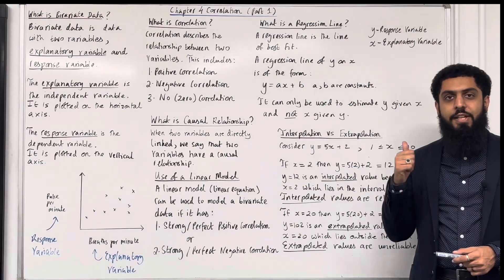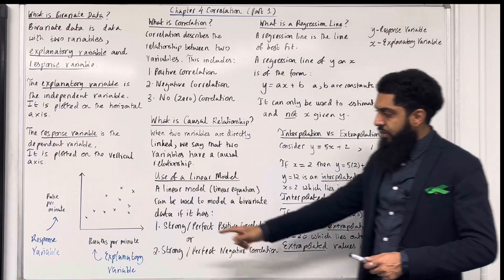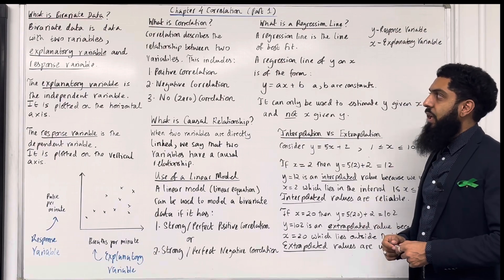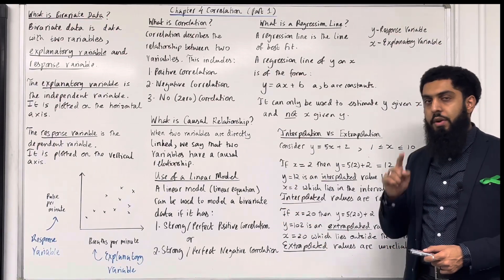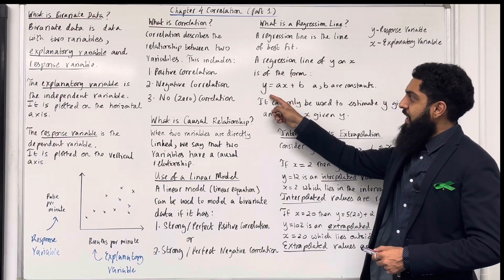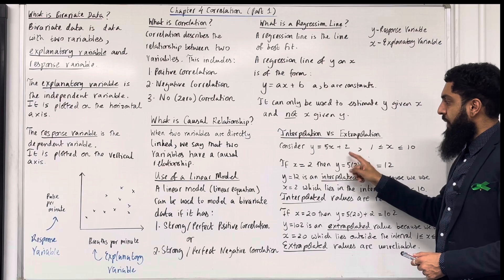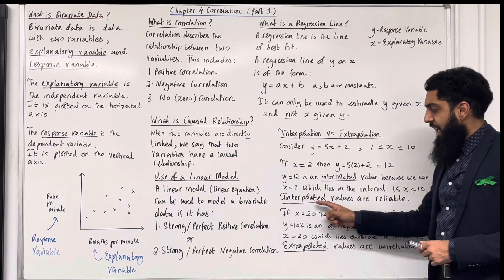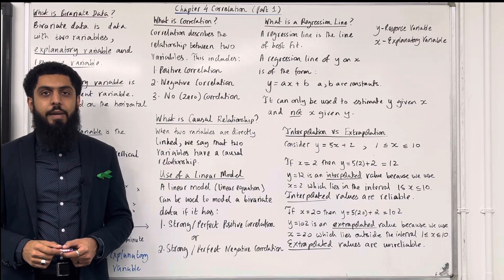Edexcel AS Level Maths: Chapter 4 Correlation (Part 1)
Pearson A level maths, applied year 1 textbook (4.1-4.2)

In this video I cover:

1. Definition of bivariate data
2. Response and explanatory variable
3. Types of correlation
4. Linear model
5. Regression line
6. Extrapolation and Interpolation